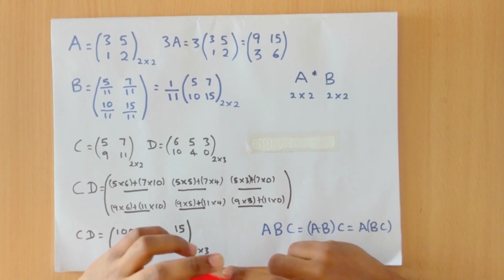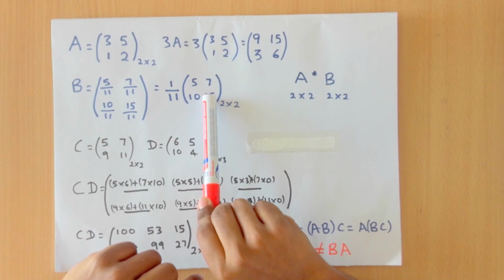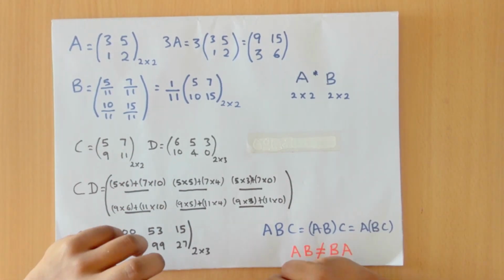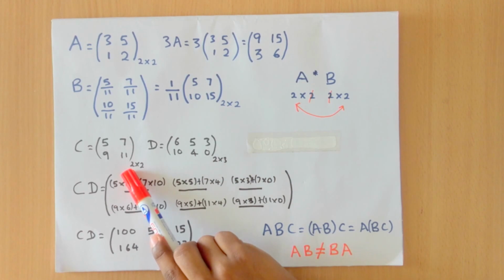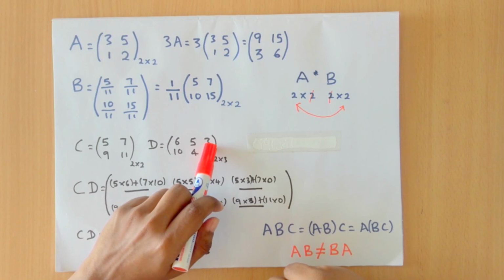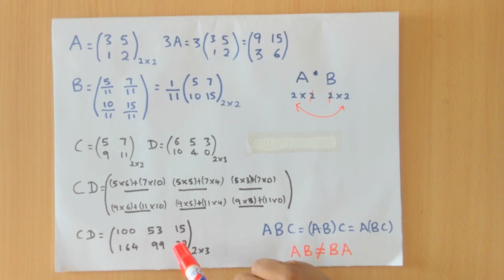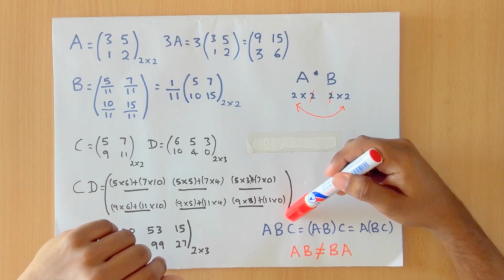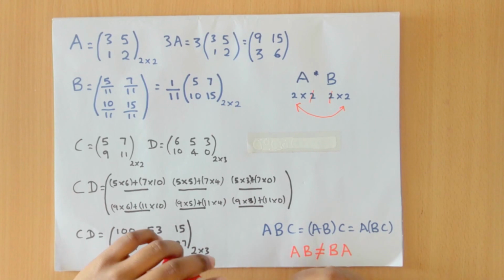Multiplication of a 2*2 matrix | ZJ learning | Matrices#3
A simple explanation of the multiplication of a matrix by a scalar and the multiplication of 2 matrices
Tip of the day 6:02

Next video - Transpose of a matrix and its specialties